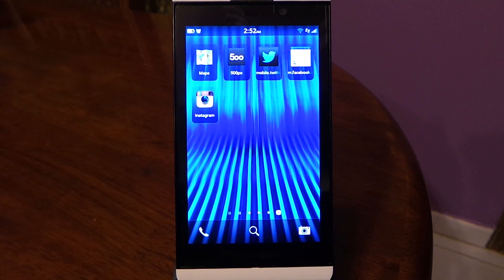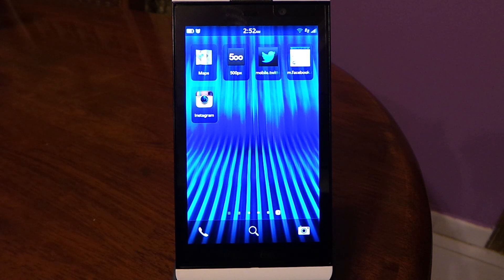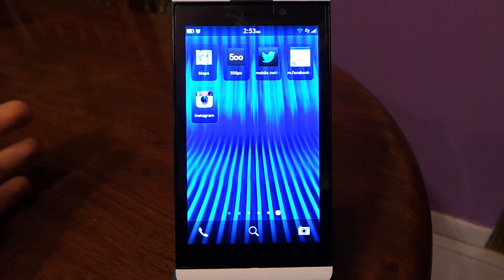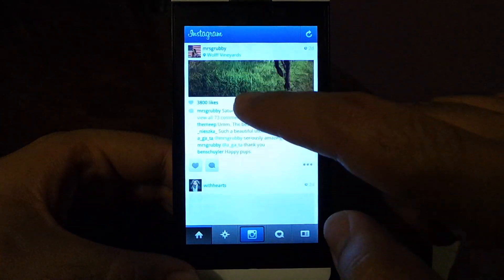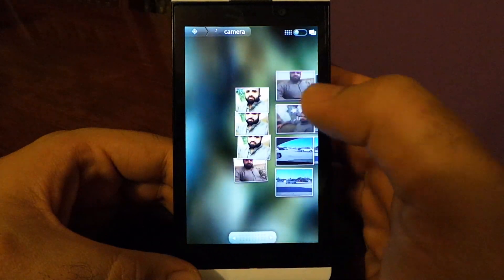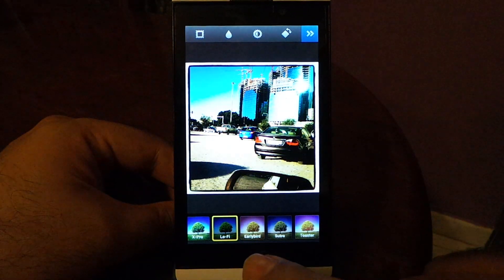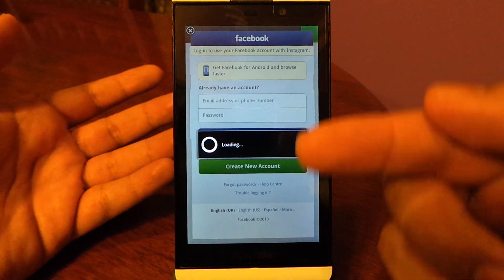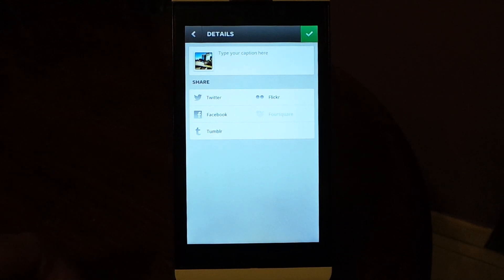How to install Instagram on blackberry Z10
This video would show you a demo of Instagram app running on Blackberry Z10. The procedure to install the app remains the same as I have described in my below video except that you have to download and install the bar for Instagram. For your convinience I have put the bar file for you in my folder.

New 22-September-2013 - Download the newer bar file confirmed working for Blackberry OS 10.2 only and does not work with OS10.1:

The procedure to install an android app on blackberry Z10 is described in below video: